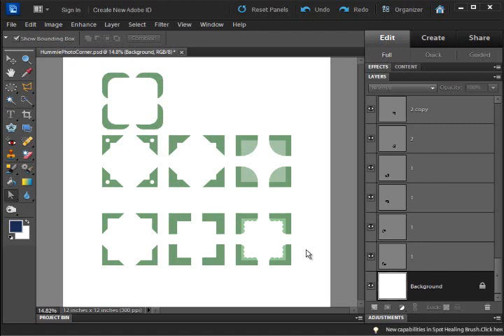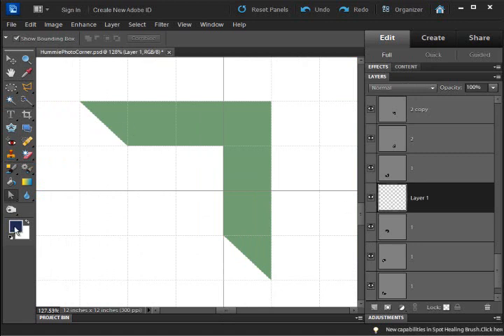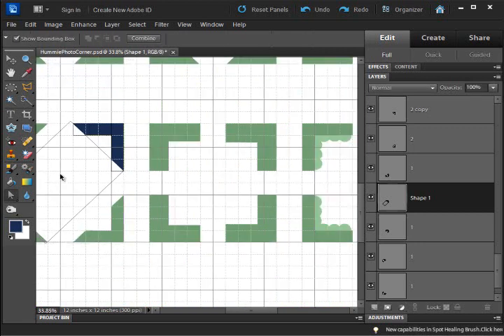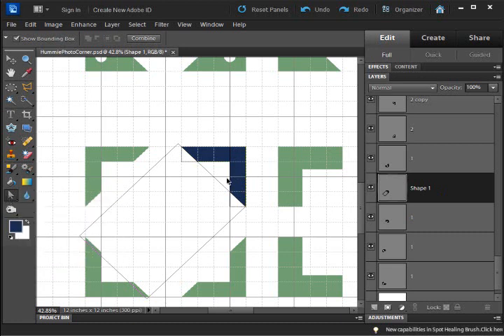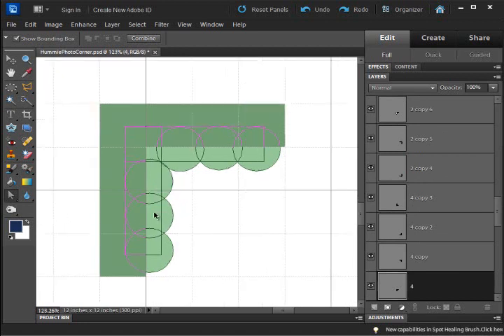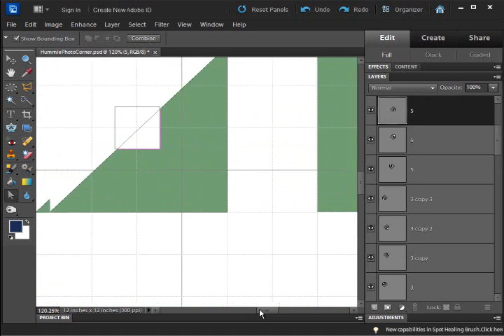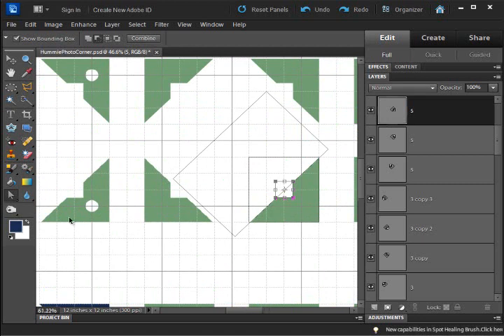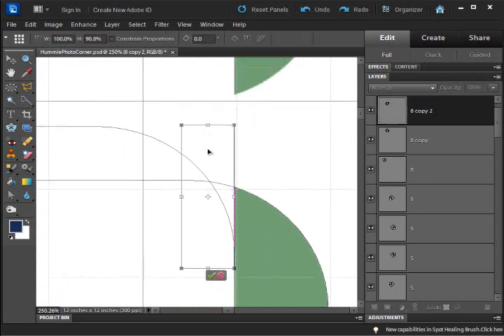Digital Scrapbooking Designer Tutorial: Photo Corners